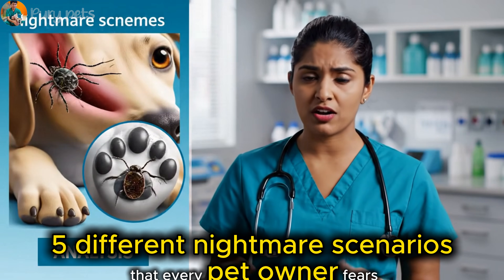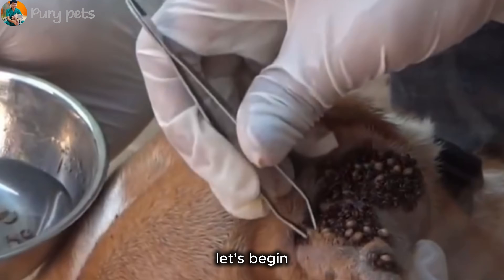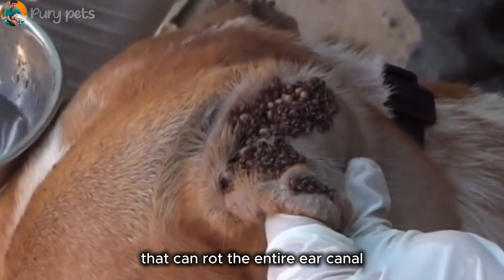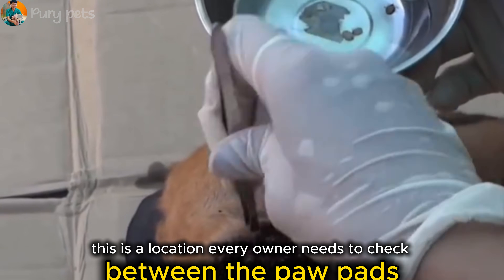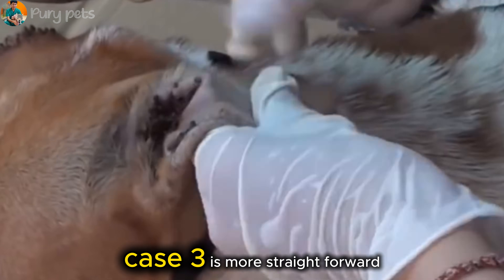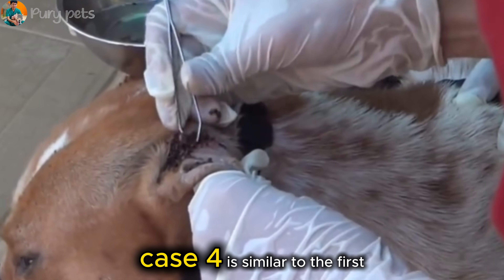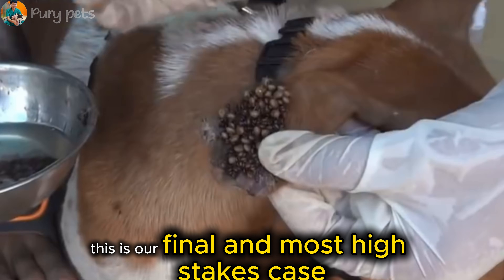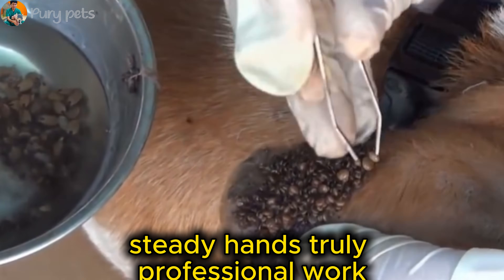Ticks remove!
This is a 10-minute deep dive into 5 different nightmare scenarios every pet owner dreads. As a pet care professional, I am pausing, slowing down, and analyzing each of these critical tick infestation cases to provide a complete educational guide.

**In this expert analysis, we break down:**
✅ **Case 1:** A life-threatening infestation DEEP inside the ear canal.
✅ **Case 2:** The painful reality of ticks hidden between the paw pads.
✅ **Case 3:** Standard (but dangerous) infestations on the body.
✅ **Case 4:** Ticks on the outer ear flap (the "highway" to infection).
✅ **Case 5:** A high-stakes, professional-only removal from the dog's eyelid.

We will critique the tweezer techniques shown, discuss the severe medical risks (like anemia, deafness, and blindness), and reinforce the most important lesson of all: **prevention**.

Follow tag: New remove ticks, remove ticks, tick removing, dog ticks,removing ticks.